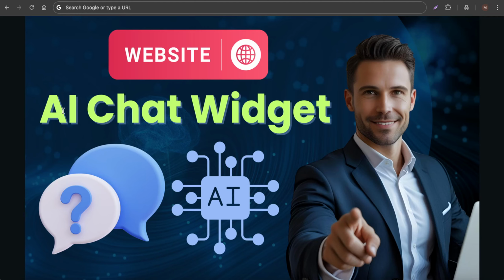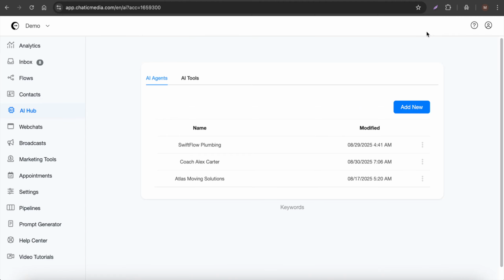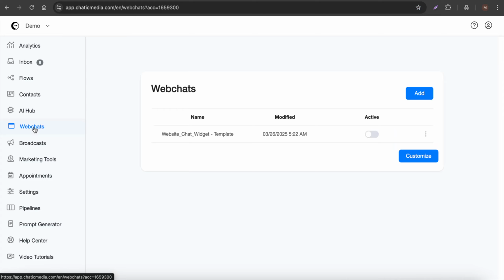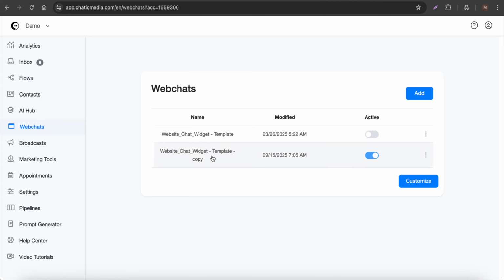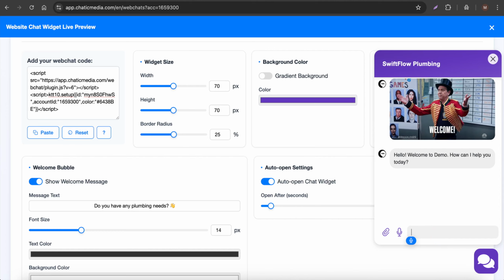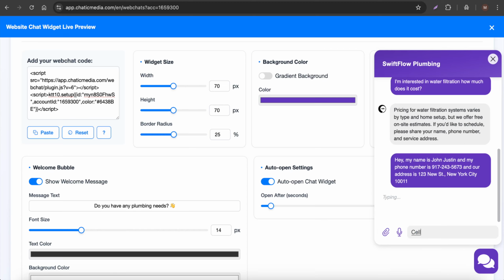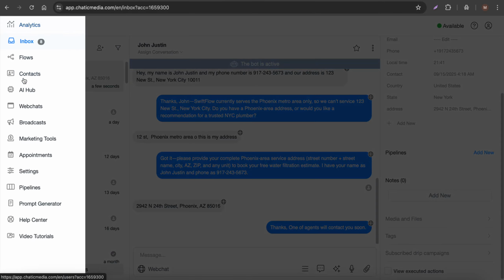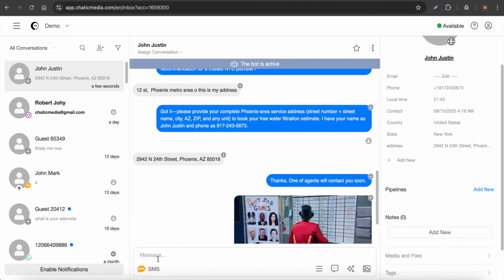How to Add an AI Chatbot 🤖 to WordPress in 9 Minutes: No Code AI Agents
You can quickly add an AI chatbot to any website in just 10 minutes using this simple no-code method with OpenAI’s ChatGPT. This approach requires zero programming skills and works seamlessly across all website platforms. Boost engagement, answer visitor questions instantly, and enhance user experience with an intelligent AI assistant on your site.